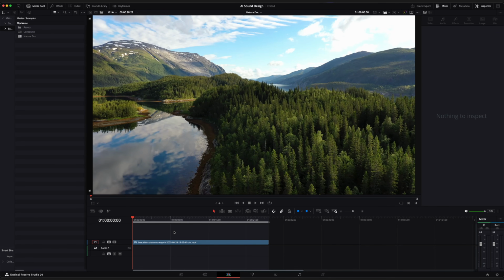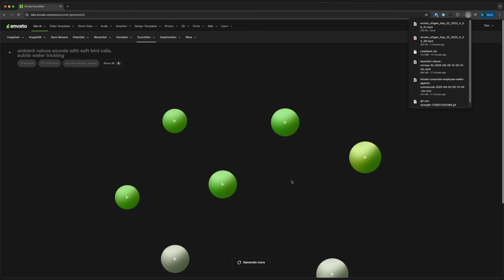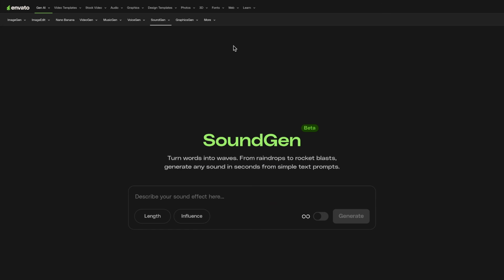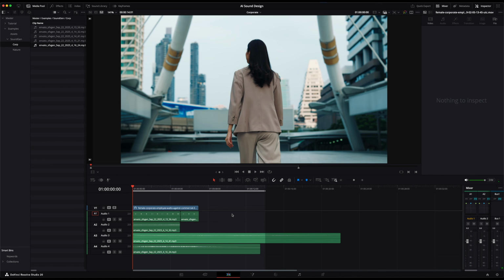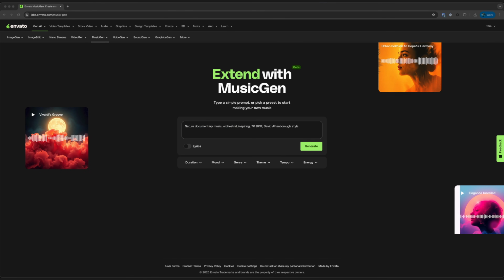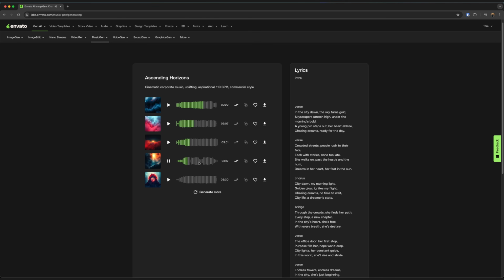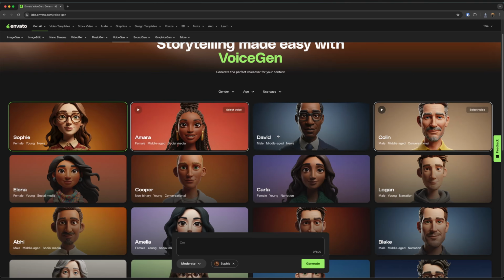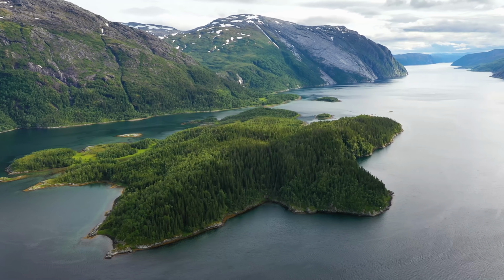How to use AI sound design tools for your videos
Join @Envato_Tom for a complete walkthrough of the AI tools for sound design on Envato. Get all the sounds you need for your video from music and sound effects to voiceovers!

► Every type of asset, for any type of project—and a full stack of AI tools

00:00 Why sound design is important in video production
01:21 Working with SoundGen on Envato
02:20 Refining SoundGen results with context aware control
05:17 Sound design for corporate filmmaking
08:44 AI generated music and why it's perfect for video production
12:42 MusicGen now with lyrics!
16:26 Create professional voiceover with VoiceGen on Envato
18:37 Brining your soundscape together in your video project

CREDITS
Video Creator: Tom Graham
Envato Tuts+
Discover free how-to tutorials and online courses. Design a logo, create a website, build an app, or learn a new skill

► Explore Envato's full stack of AI tools, all included in your subscription